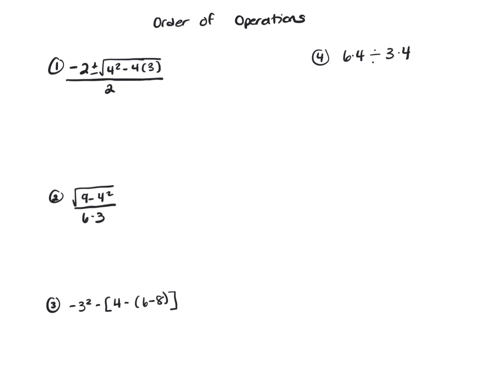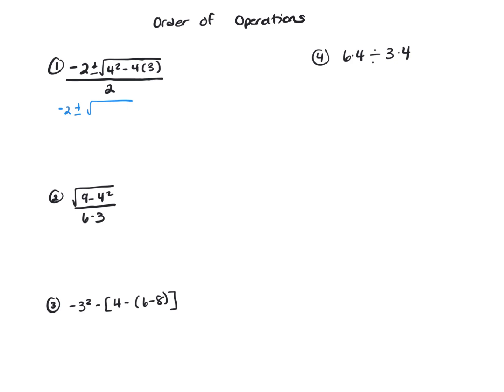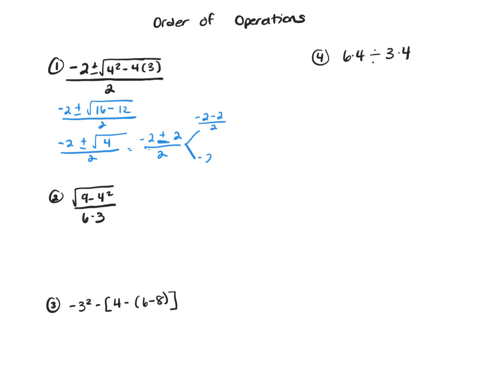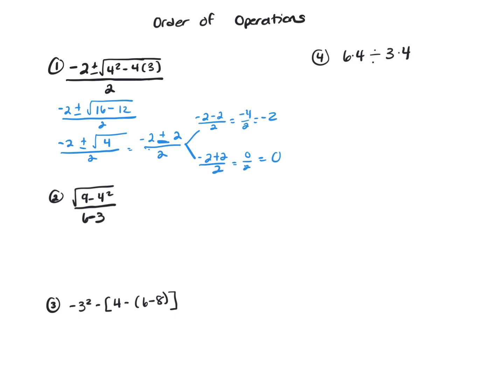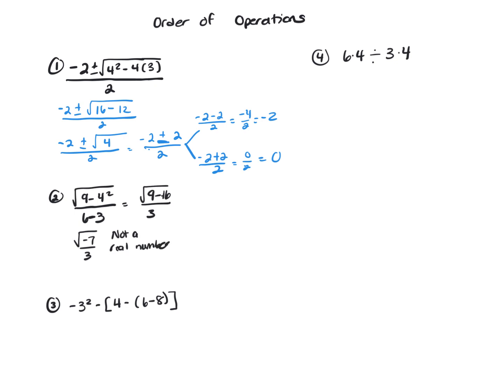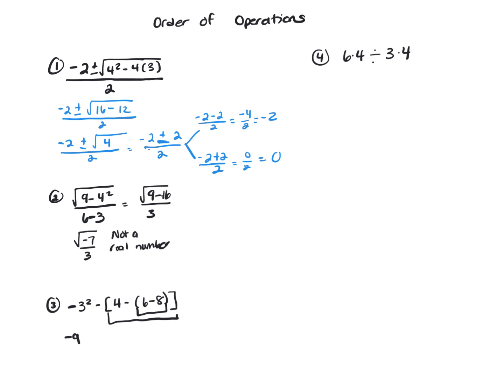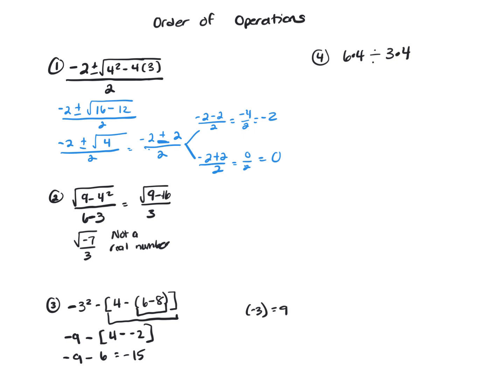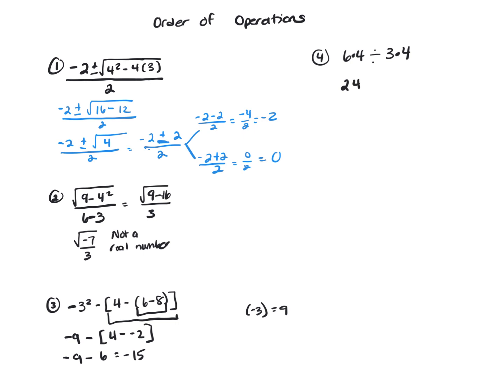Order of Operations